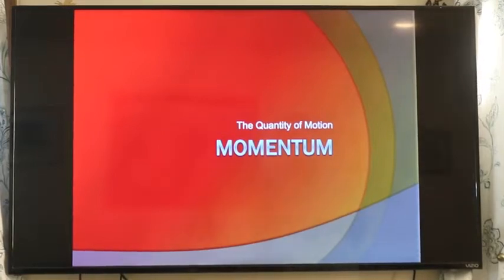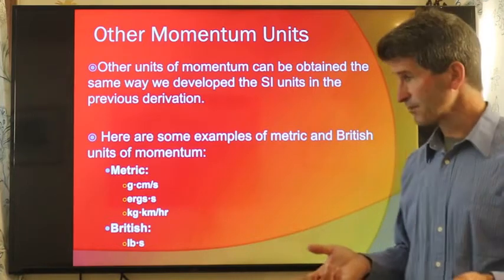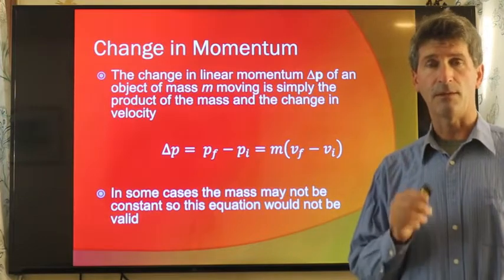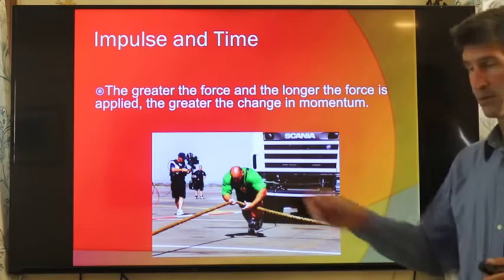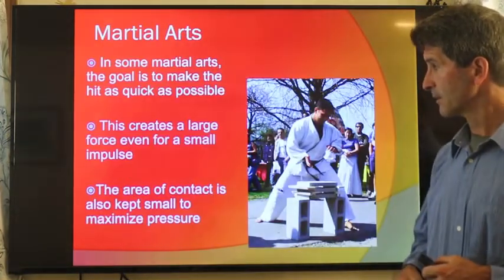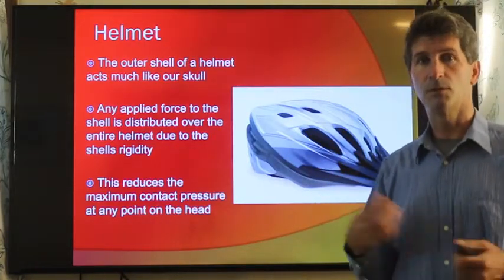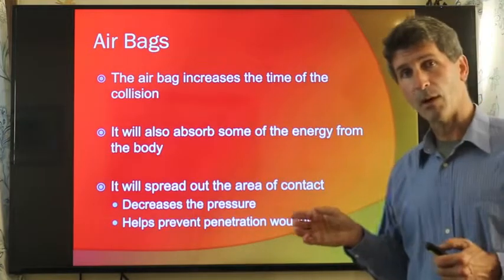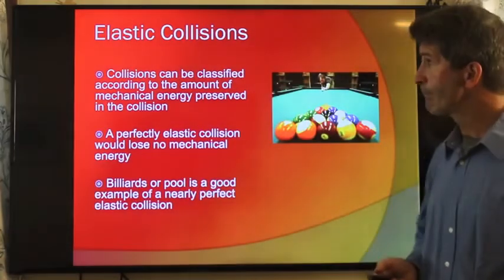PHYS 101 - Chapter 06 - Momentum (Part I)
PHYS 101 - Basic Concepts of Physics
Chapter 6 - Momentum
Part I
This chapter looks at momentum and how it changes due to applied forces.